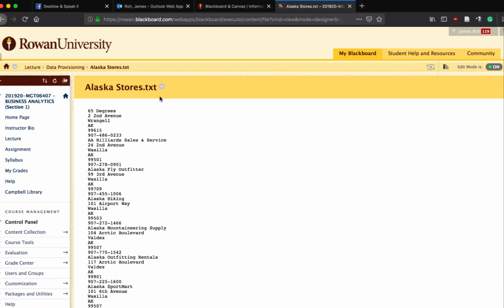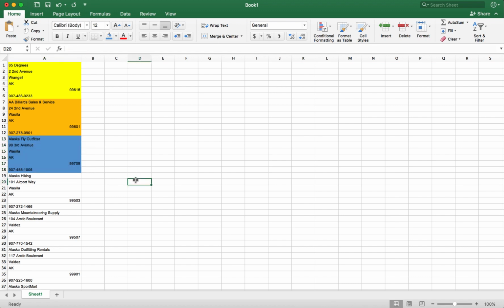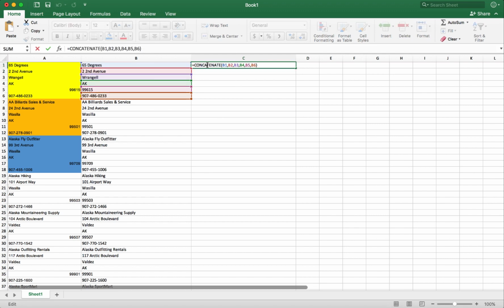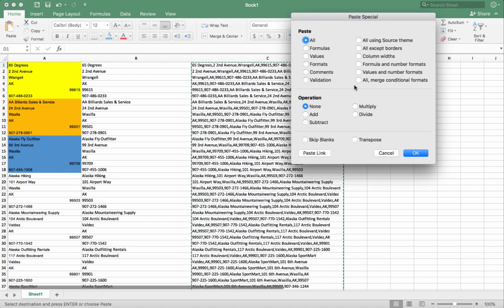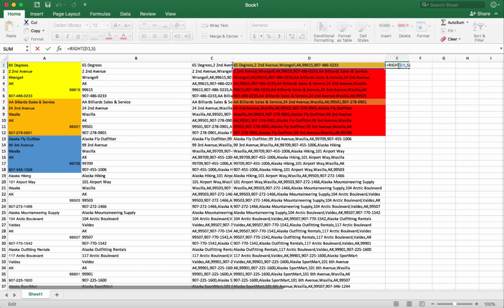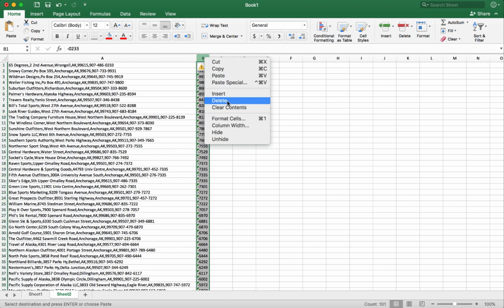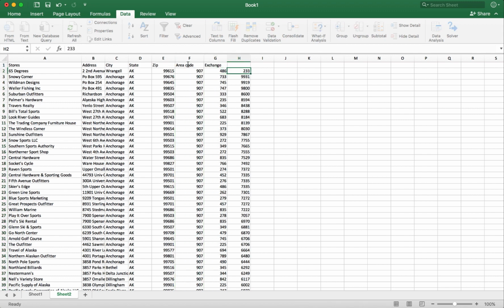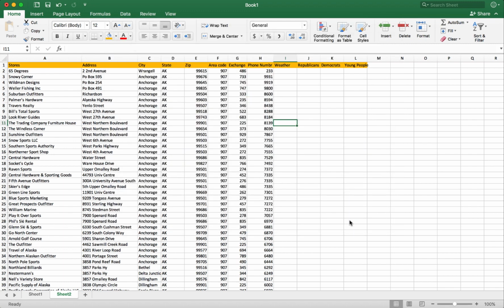Text Data Cleaning Exercise Excel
How to convert text data into columns using Excel